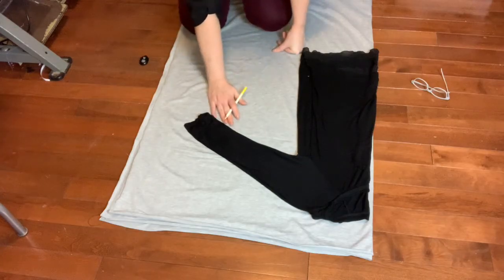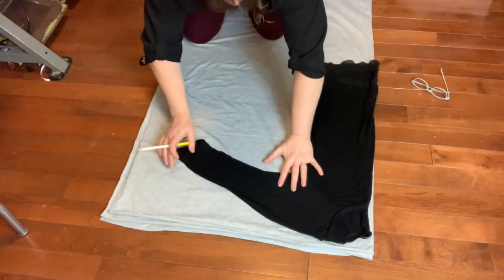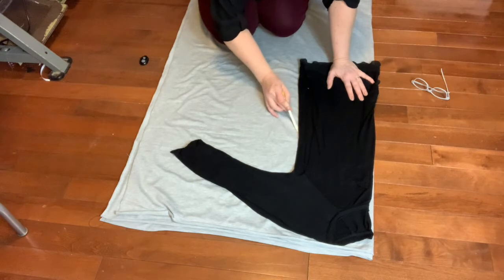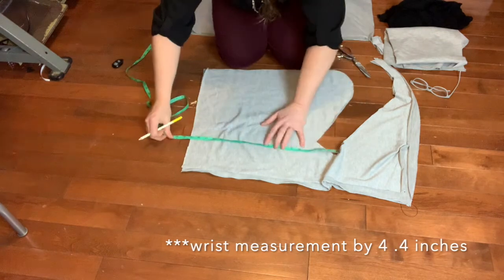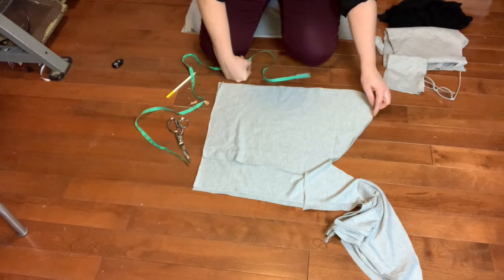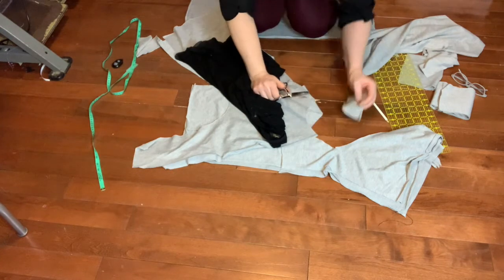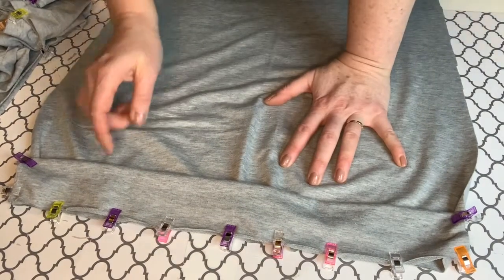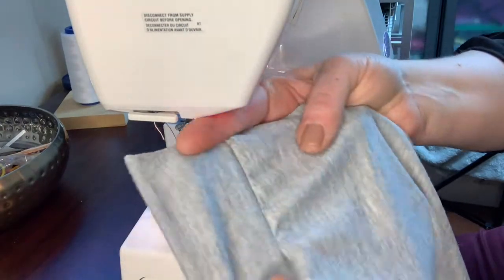Have you ever made a t-shirt? Sew Along With Me as we make a long sleeve t-shirt from another shirt!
This Sunday sew along with me as I make a long sleeve t-shirt with no pattern. Grab your favourite t-shirt and let's get sewing. This is a beginner sewing tutorial and can be done with a domestic sewing machine or a serger. Just be sure to add some seam allowance and ease.

Making clothes from existing clothes with no pattern is an easy way to start sewing on a limited budget.

I started the channel in October 2020 as a way to help my remote learning students with sewing from home. I made sure they all got a machine (their own or a loaner from the school) and a package of materials and supplies. It was a big undertaking but worth it. The students sewed at their own pace and did written curriculum on set days. We are now into the second semester of at-home learning for some students. This semester it is a senior class of grade 11 and grade 12 students.

When I realized that there were Youtube watchers that wanted to watch my content, I branched out and started making other videos to share some of my knowledge. Please comment on any of the videos to tell me where you are from and/or let me know what kind of content you would like to see.

So now, we are all on a sewing journey: it could be my students, it could be my children, it could be my sewing journey...but it's definitely your sewing journey. I hope you join me every week.

Here are some videos like this one -

Do you like to save money? Try watching the Sewing Hack videos -